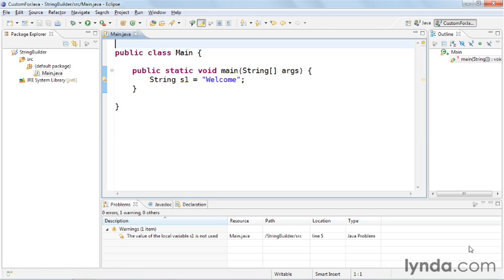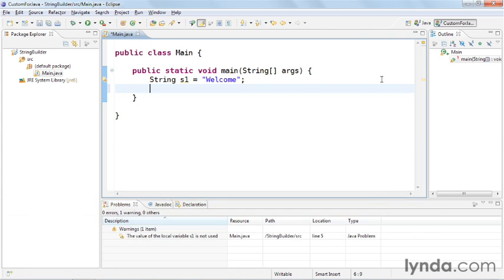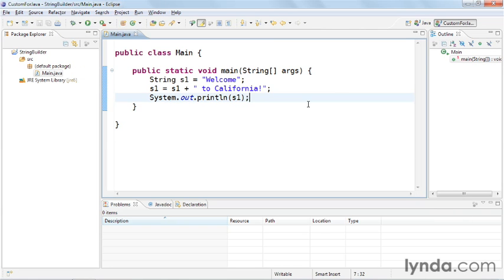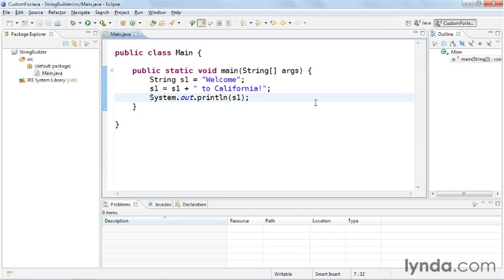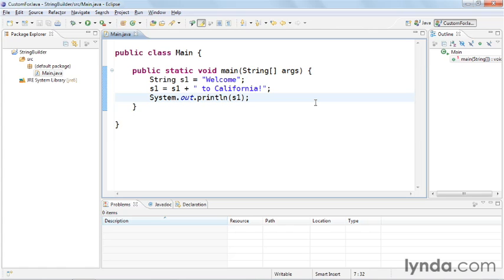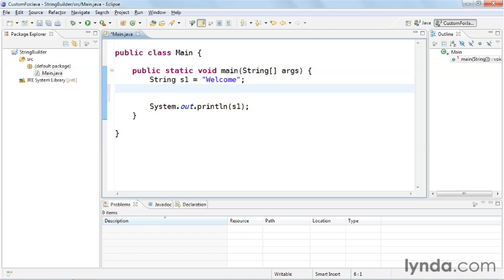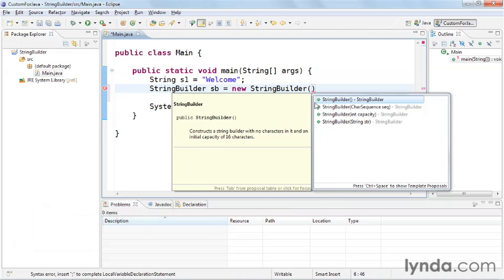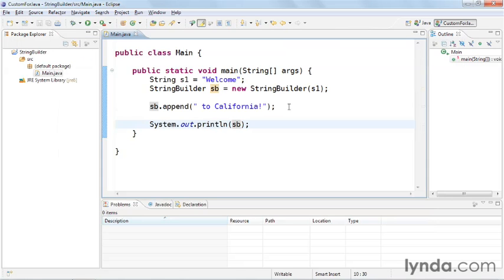86005 06 02 SC11 strbuilder